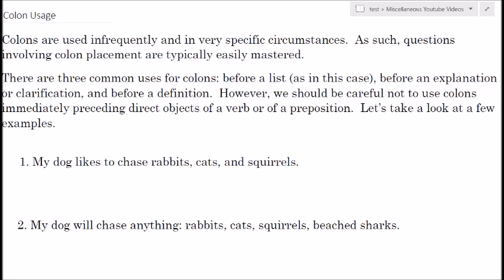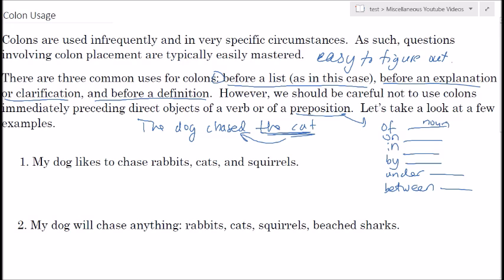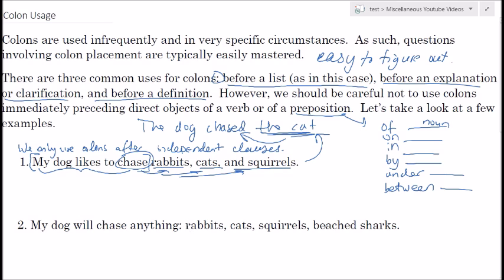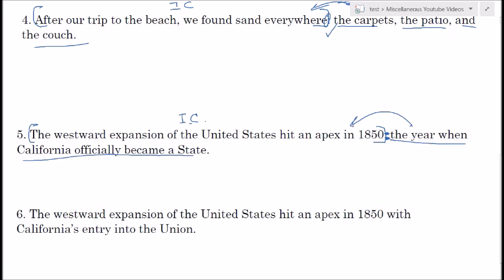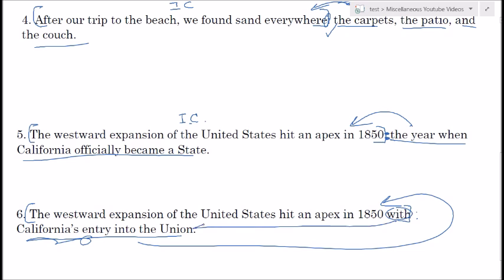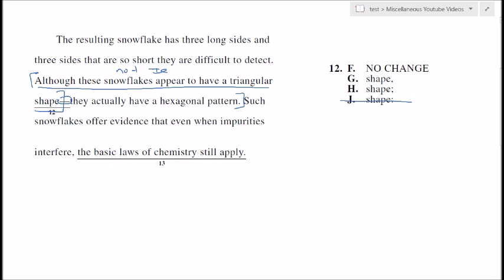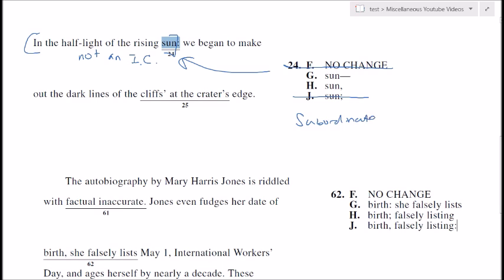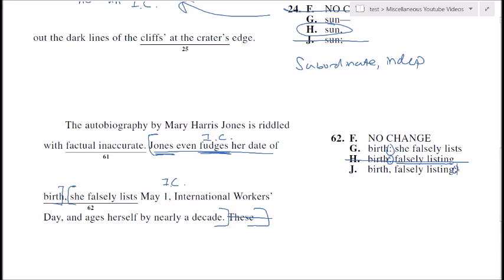Colons - Explanation and ACT Examples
In this video, we go over the usage of colons and a few examples from ACT practice exams.

If you want to see more grammar and math videos, explanations, and riddles, subscribe to our channel, and contact us with video requests or if you want to try to stump our crew.